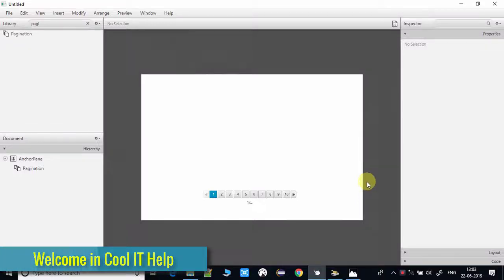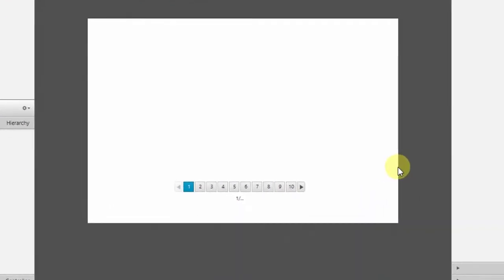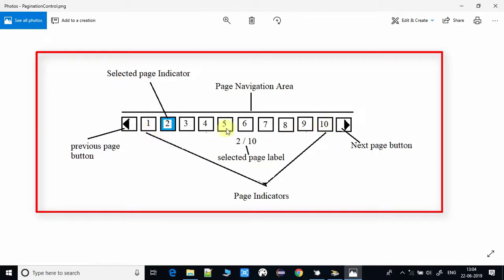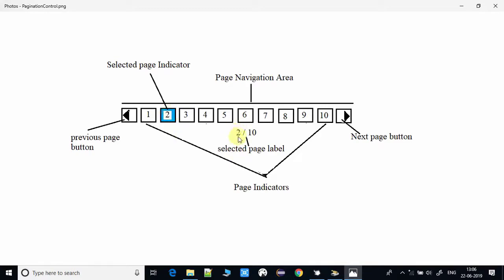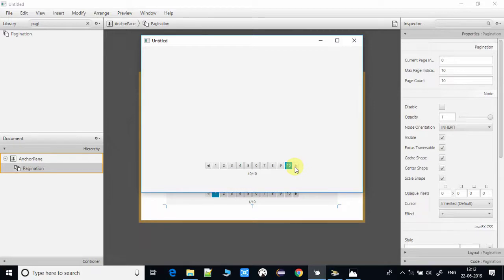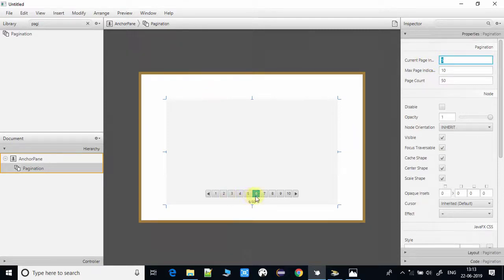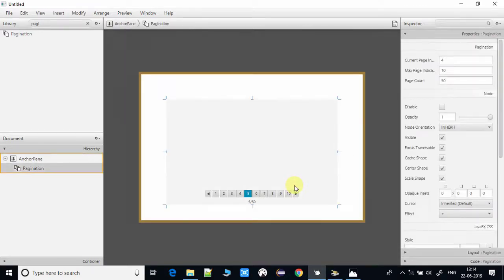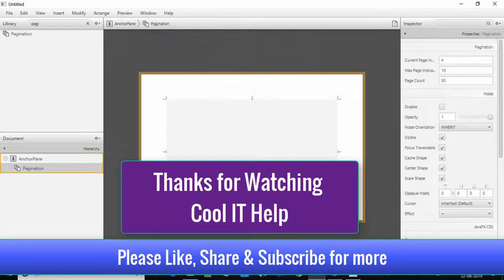Tutorial on Pagination Control in JavaFX? | Tutorial for beginners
Hello friends!

In this video tutorial, you will learn to about pagination control in JavaFX. This is a very useful control for JavaFX application. In this example, I have explained about the pagination control and its main properties. I have described the whole concept step by step with a simple example, so please watch the complete video for better understanding.